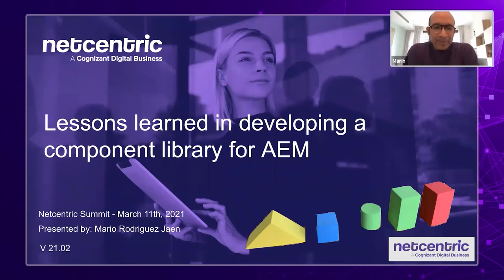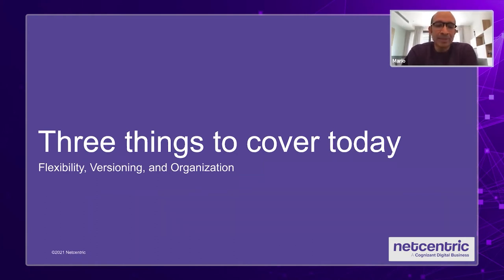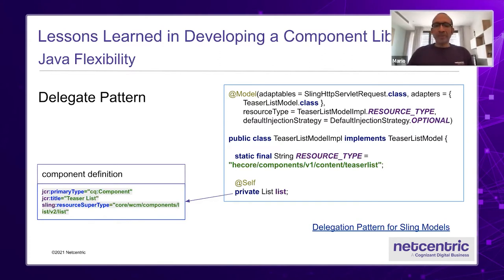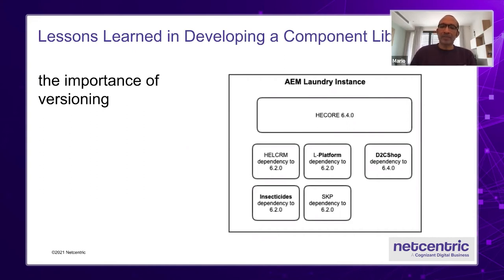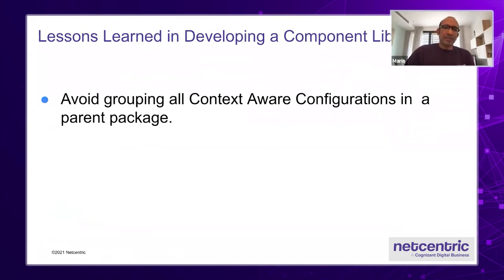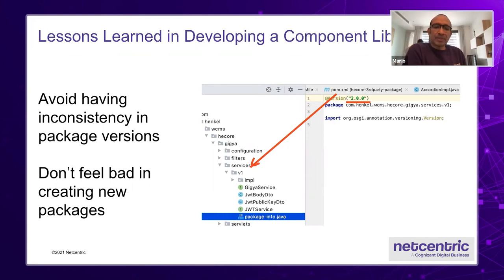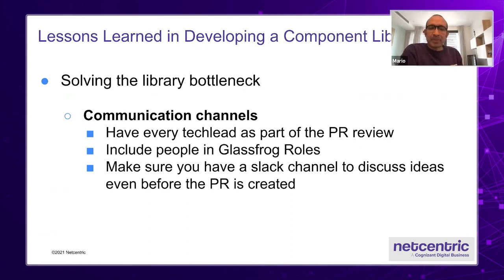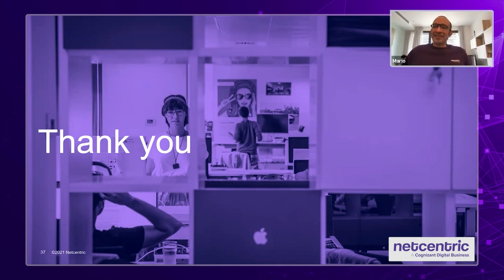Netcentric | Mario Rodriguez on Lessons learned in developing a component library for AEM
Developing code for a library that is going to be consumed by multiple projects is quite a different beast than developing code for a single project. We have gathered the guidelines to use based on our lessons learned in our projects.

This presentation will review lessons learned on: versioning for bundles, what to consider breaking changes, evolution with experimental features, and some of the political issues that can arise in a multi-tenant project.